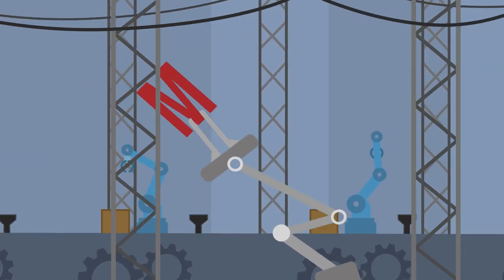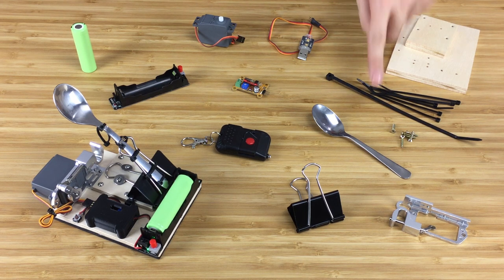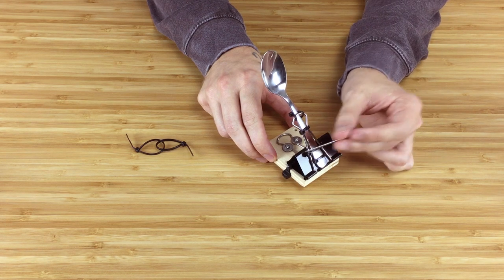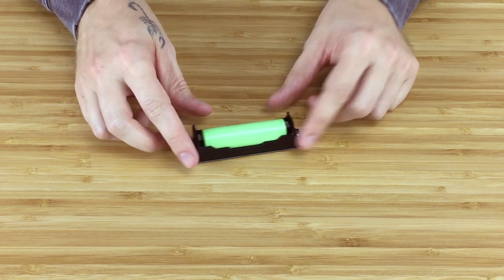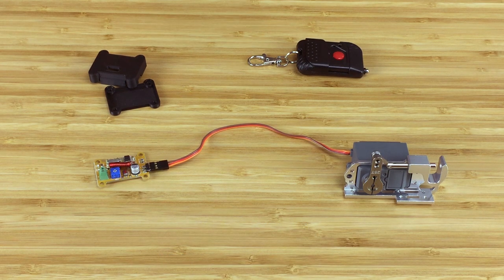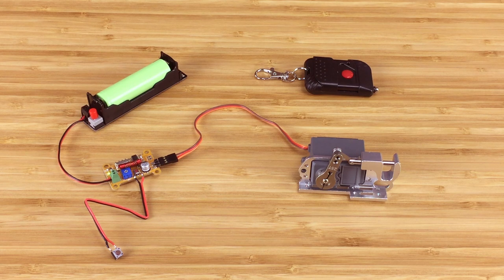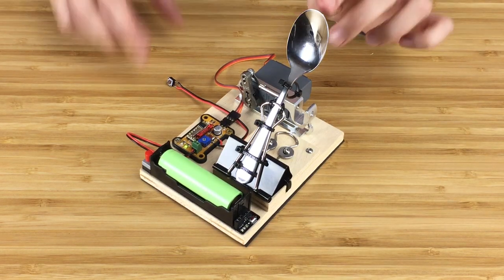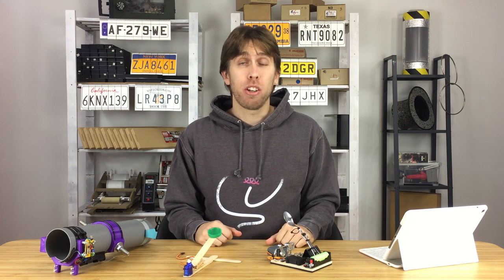MOS - Electronic Catapult